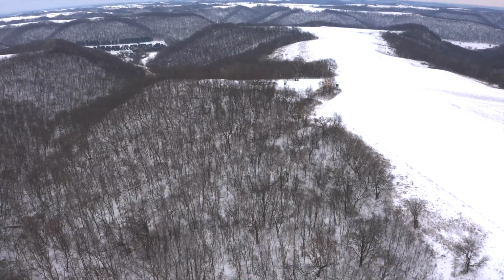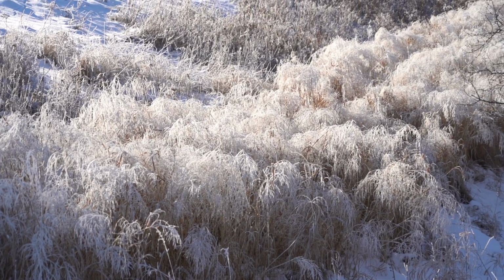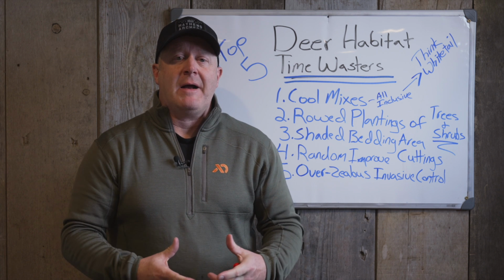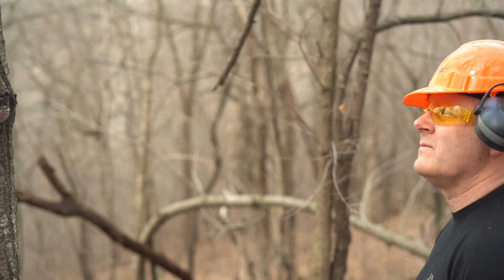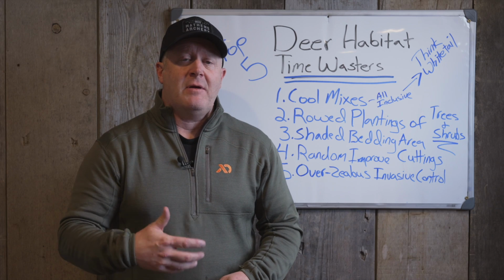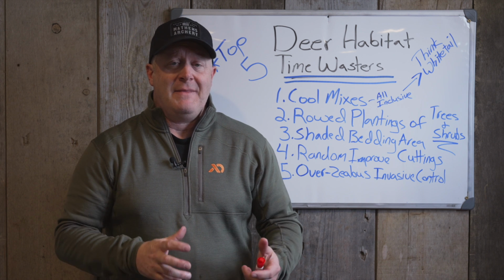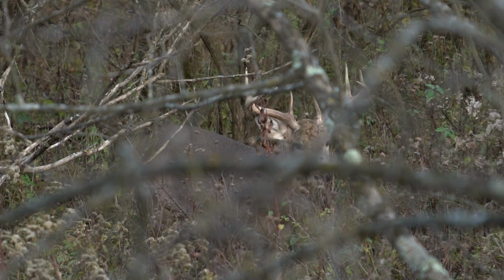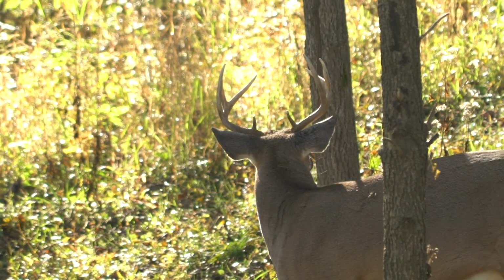Top 5 Deer Habitat Improvement Time Wasters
When attempting to improve deer habitat, the amount of activities you can waste your time on are endless. However, who has time to waste? I sure don't! I personally expect results with anything and everything I do. While this list isn't complete,  here are some of the most common time wasters that I see on a yearly basis while visiting deer habitat and hunting clients across the country. Make sure to avoid these time-sucking deer habitat improvements that rarely if ever, equal a quality return of success for the effort.

If you want to make sure you are creating the best deer habitat improvements, make sure to check out my lineup of deer habitat strategy web classes:

After you avoid making deer habitat mistakes, make sure that you are following my highly proven weather based hunt predictions when you hunt. Check out HuntCast, at: